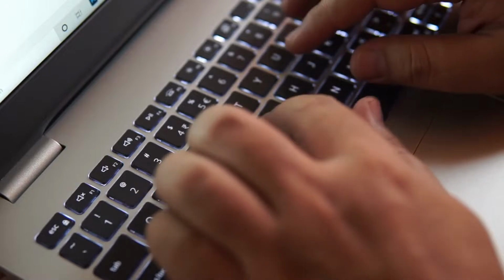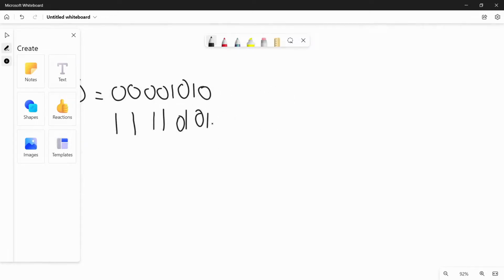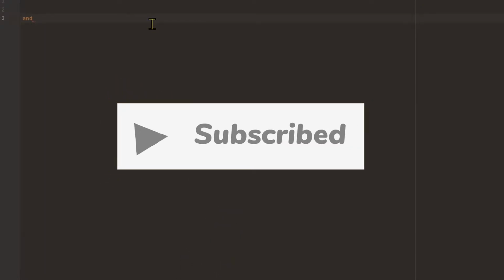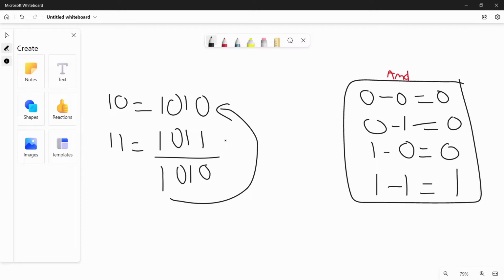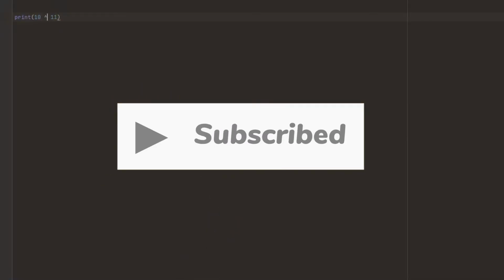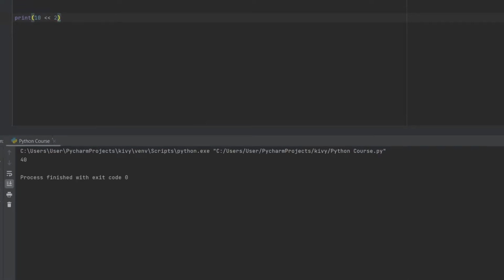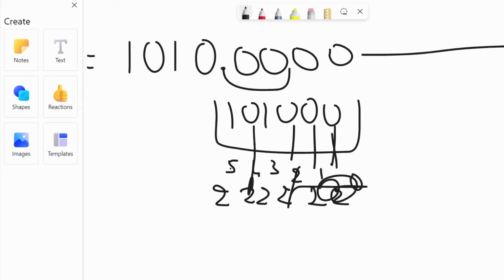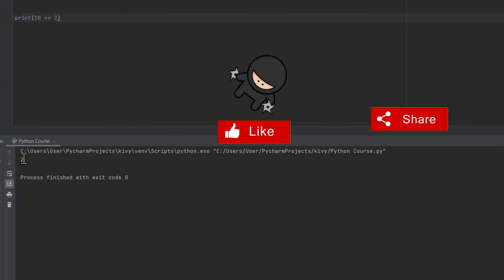Bitwise Operators in Python | Python Tutorial for Beginners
➼We Covered 7 Operators in the Last Video, But today, we will be discussing the last operator, which is Bitwise Operators.
They are not like any other operator you've seen, they are completely different, because they work with Bits and Binary.
Here are The Bitwise Operators:
-Complement
-Bitwise And
-Bitwise Or
-XOR
-Left Shift
-Right Shift
You don't Have to know binary to watch this video, in fact, I gave you a clear explanation about bitwise Operators and binary, so it will be easy on you.

➼About My YouTube Channel TechCent:
Welcome to TechCent The YouTube Channel Passionate About Technology.
This Channel is All About Educating People Interested in the Field of Technology. What TechCent Exactly Offers is Informative Videos About Modern Technology in Our World, as Well as How to Videos, Tips and Tricks, Educational Videos, And Tutorials. Everything is Tech-Related Content, Helping You Evolve Your Skills and Stay Up-To-Date With Technology.